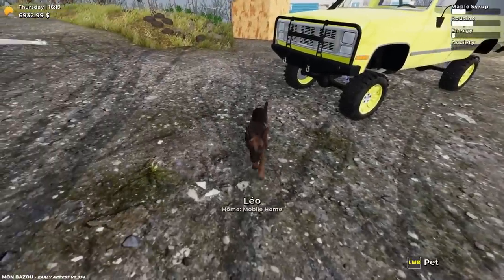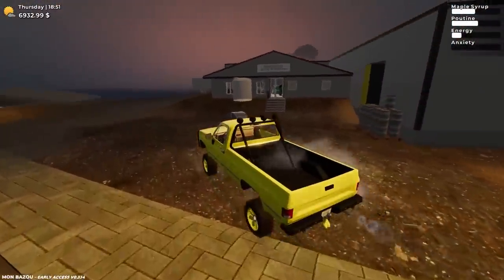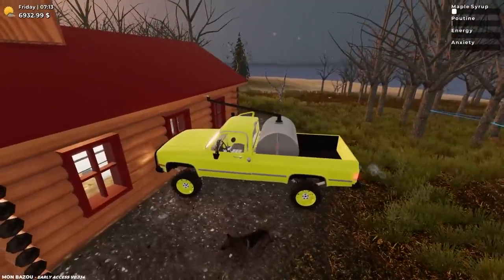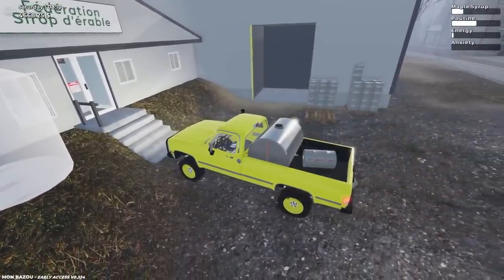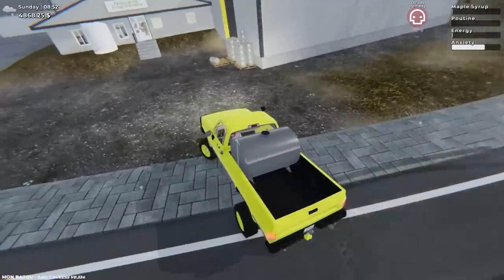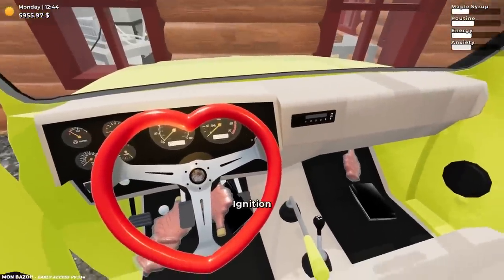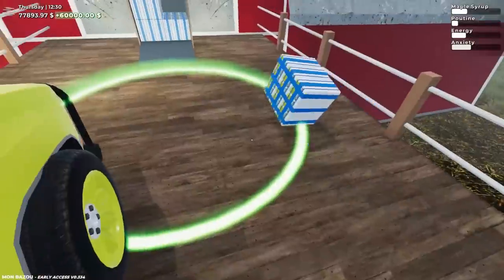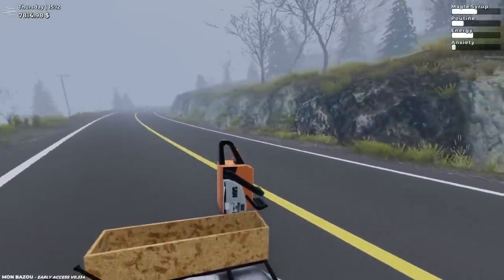Earning $100,000 a Week Tree Tapping & Farming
Welcome back to Mon Bazou. In this episode of Mon Bazou I mod my truck some more with some absurd lifts and the maple syrup tank that makes maple syrup selling pretty much effortless. I also see what happens when you fill the farming box with 8 huge crates.

About Mon Bazou:

This is Mon Bazou! Canada’s foremost car building, maple syrup producing, street racing survival game! We’re freshly into 2005, and the age of tuners and street racers is in full swing! Take your run-down and rusty beater and turn it into a real racer! Make a living by selling firewood, maple syrup, and cannabis to the folks living in town, and wager your hard-earned cash in a street race the same night! Do you pour all your winnings back into your car to become the ultimate menace on the streets, or invest it back into your maple business for even greater returns? Who will you decide to help along the way? These questions -and more- are yours to ask as you write your own story in the quiet Quebecois town of Saint-Clin du Fin Fond!

-Channel Links-

-Classics-